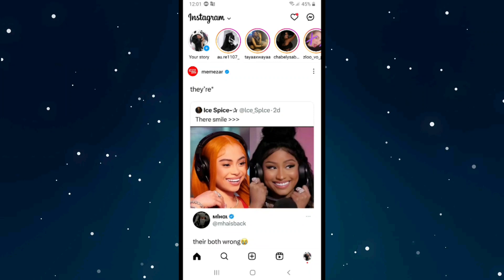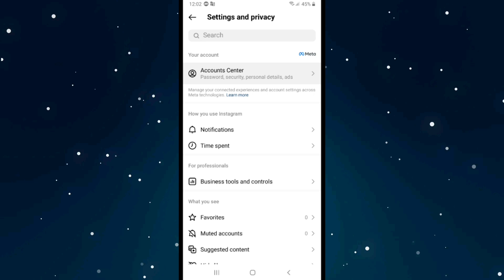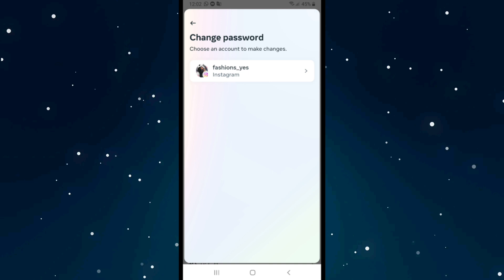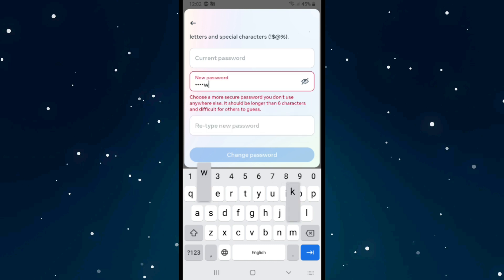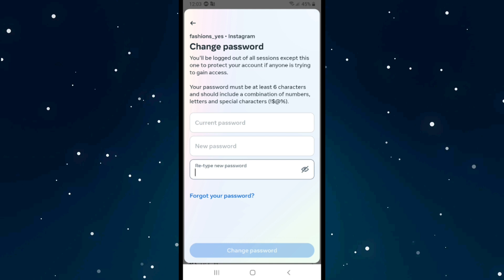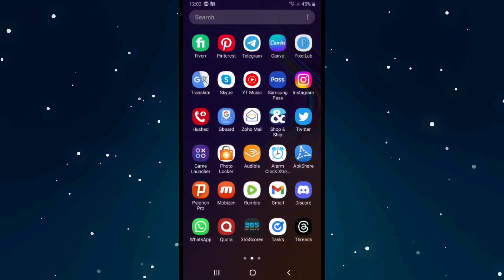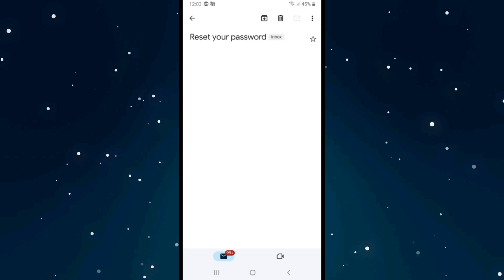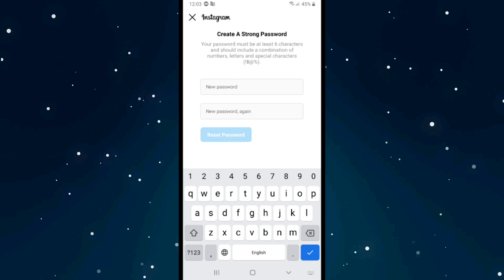How To Change Instagram Password ( even if You Forgot it )